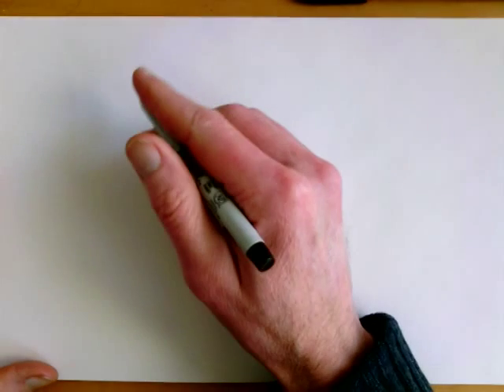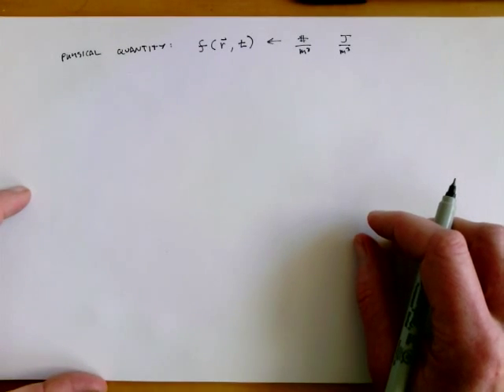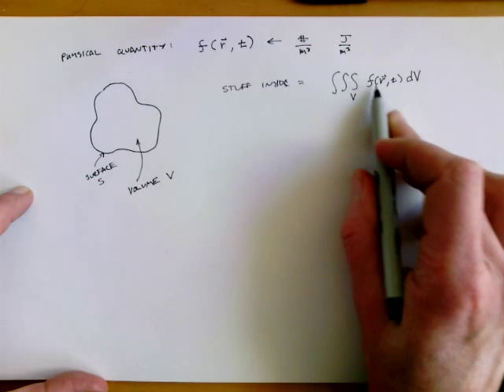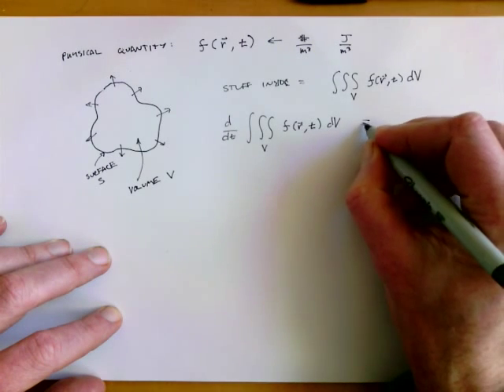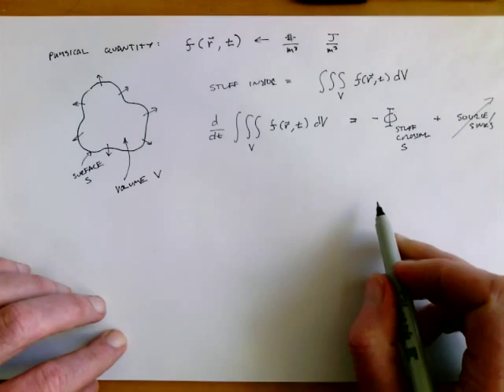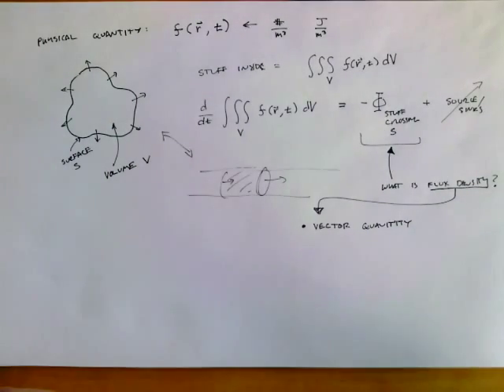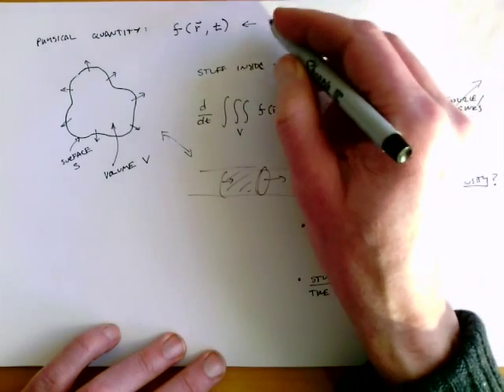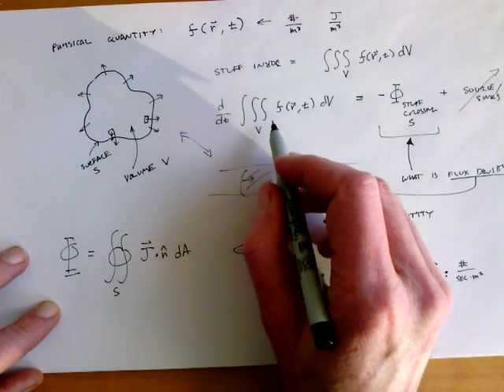Generalized PDE Derivation Part 1